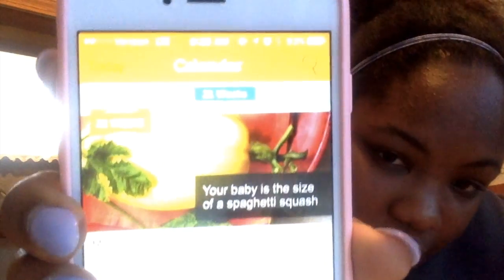21-22 Week Pregnancy Update